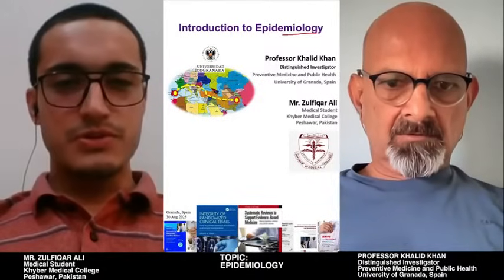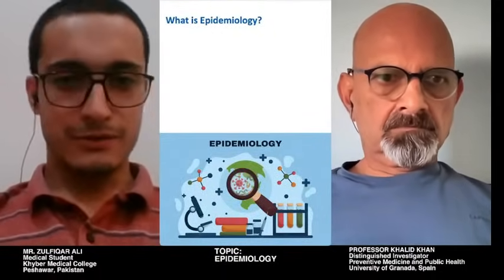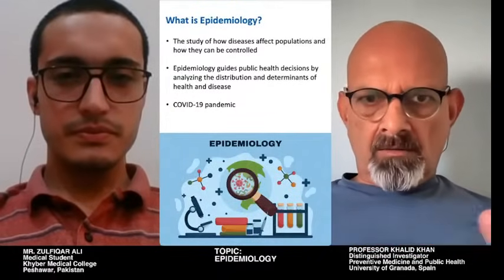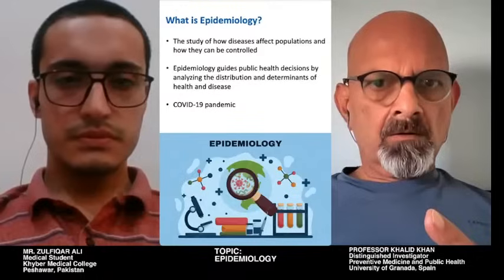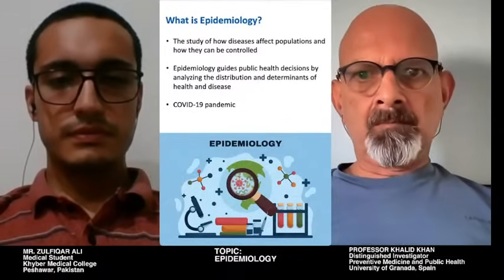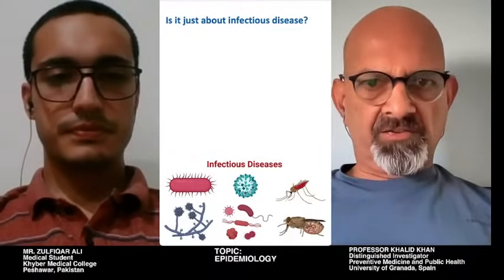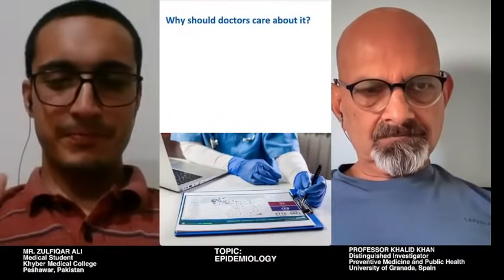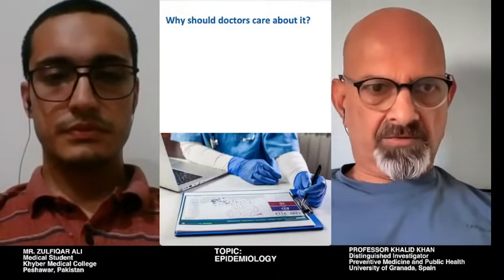The Hidden Power of Epidemiology in Medicine Revealed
Professor Khalid Khan introduces the basics of epidemiology, explaining its importance to public health. This epidemiology lecture covers crucial concepts related to disease and medical research. This video provides a solid foundation for anyone interested in understanding how we study the distribution and determinants of health-related states or events in specified populations. The discussion also touches upon evidence-based medicine.

Vlog by Professor Khalid Khan on the basic essentials of Epidemiology and Clinical Epidemiology with Zulfiqar Ali.

Professor Khalid Khan is a Distinguished Investigator at the University of Granada. For three decades, he has been engaged in women's health research. Professor Khalid Khan, gynaecologist formerly, has 25 years of experience as an editor, including 6 years as chief editor, where he has evaluated over 10,000 manuscripts. His courses and webinars offer practical tips and tricks that would benefit researchers, editors, and peer reviewers.

For specific research writing courses and webinars with Professor Khalid Khan, check out the URL

3rd Edition of Professor Khalid Khan's award-winning book:
Systematic Reviews to Support Evidence-Based Medicine
How to appraise, conduct and publish reviews

Research integrity details can be found in a new book:
Integrity of Randomized Clinical Trials
How to prevent research misconduct and ensure transparency

Conflict of interest declaration: Professor Khalid Khan is a director of Health Education Research